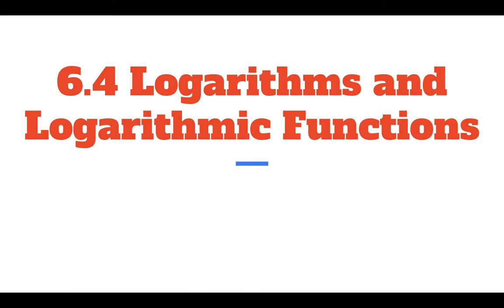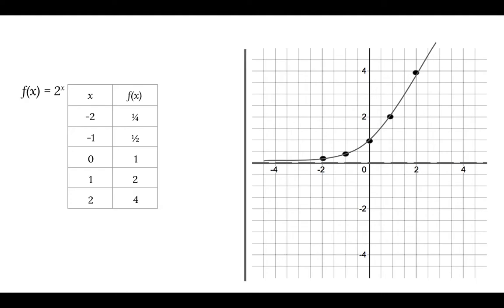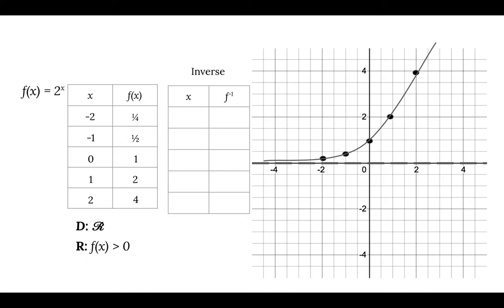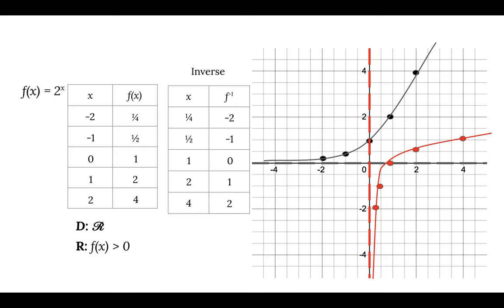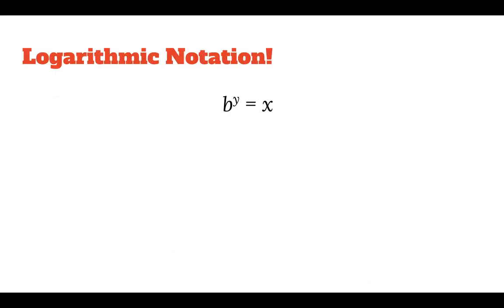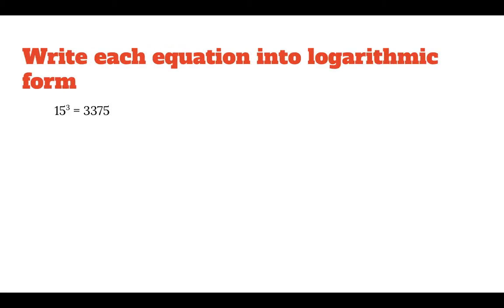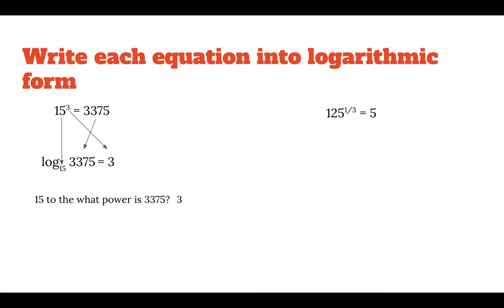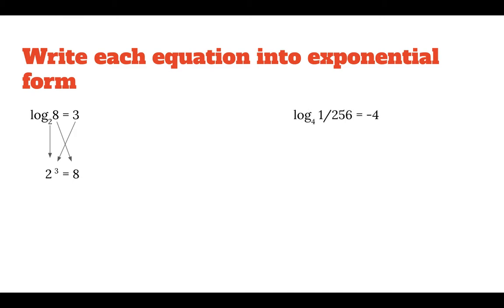6 4 Logarithms Pt 1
Writing exponential form into logarithmic form and vice versa and evaluating logarithmic form